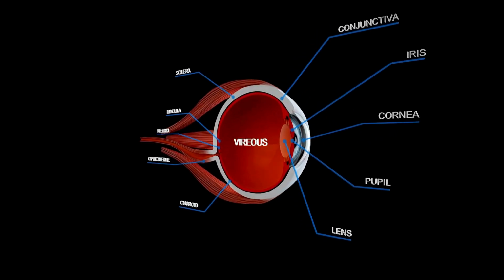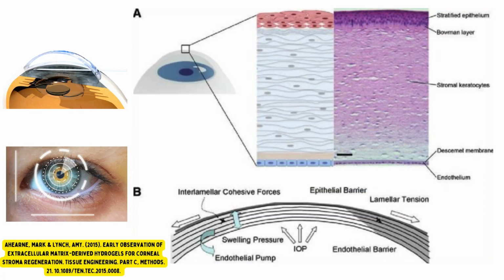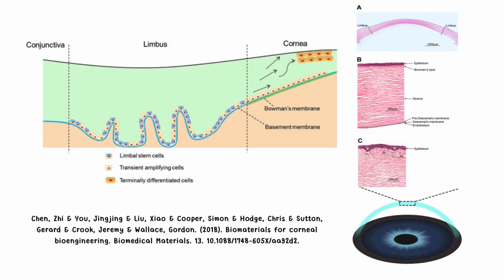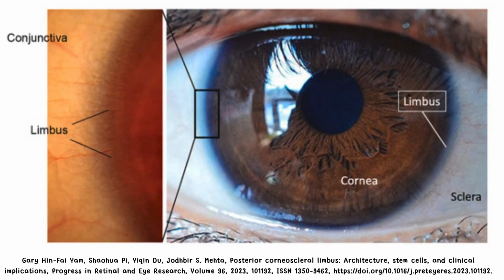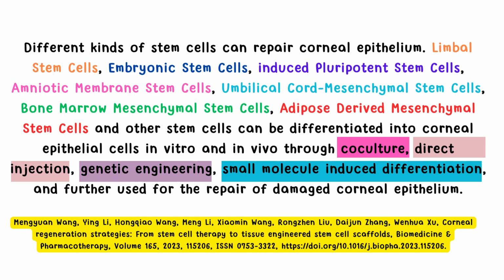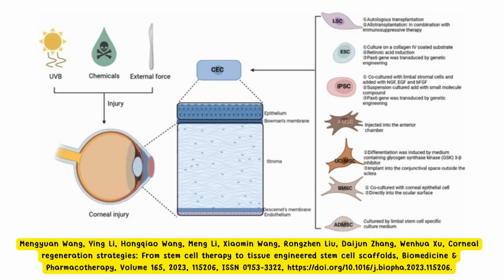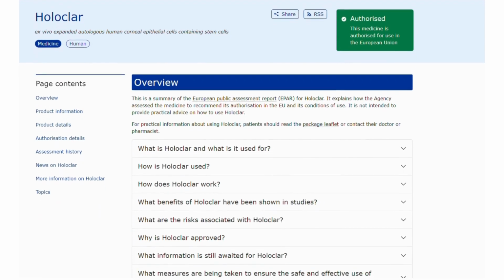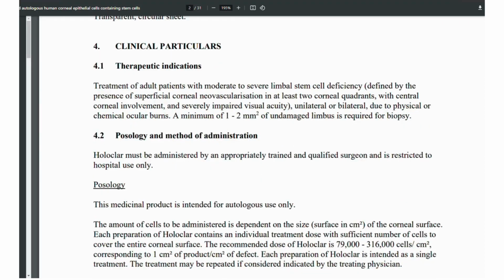Stem Cells Therapy for Corneal Damages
Loss of vision caused by corneal damages is referred to as corneal blindness. Its is the fourth most common cause of blindness representing more than 5% of the total blind population in across the countries.
The cornea is a transparent, avascular tissue providing an optical interface, with a diameter of 12-13 mm and a central thickness of 0.5 mm. It consists of three cellular layers: the corneal epithelium (external layer), stroma, and endothelium (internal layer), separated by two acellular interfaces: Bowman’s layer and Descemet’s layer. The cornea's primary functions include protection, transparency, and optical properties.
The corneal epithelium, a highly innervated and regenerative tissue, forms a non-keratinized cell layer approximately 50 μm thick, making up about 10% of the cornea’s thickness. This layer acts as a barrier against chemicals, water, and microbes. The epithelial cells have a lifespan of 7-10 days, undergoing involution, desquamation, and apoptosis. The basement membrane of the corneal epithelium, located between the basal epithelial cells and the stroma, is a specialized extracellular matrix crucial for anchoring epithelial cells, facilitating migration, differentiation, and maintaining epithelial phenotype.

Currently, corneal transplantation is used to treat many corneal diseases. In some cases, implantation of artificial cornea (keratoprosthesis) is suggested after a patient has had a donor corneal transplant failure. The shortage of donors and the side effects of keratoprosthesis are limiting these approaches. Recently, researchers have been actively pursuing new approaches for corneal regeneration because of these limitations. Nowadays, tissue engineering of different corneal layers (epithelium, stroma, endothelium, or full thickness tissue) is a promising approach that has attracted a great deal of interest from researchers and focuses on regenerative strategies using different cell sources and biomaterials. Various sources of corneal and non-corneal stem cells have shown significant advantages for corneal epithelium regeneration applications. Pluripotent stem cells (embryonic stem cells and iPS cells), epithelial stem cells (derived from oral mucus, amniotic membrane, epidermis and hair follicle), mesenchymal stem cells (bone marrow, adipose-derived, amniotic membrane, placenta, umbilical cord), and neural crest origin stem cells (dental pulp stem cells) are the most promising sources in this regard. These cells could also be used in combination with natural or synthetic scaffolds to improve the efficacy of the therapeutic approach. As the ocular surface is exposed to external damage, the number of studies on regeneration of the corneal epithelium is rising.
Studies have shown that stem cells from the sclero-corneal limbus area are crucial for healing and regenerating the corneal epithelium after injury. The limbal epithelium, a transitional zone between the cornea and conjunctiva, is about 10-12 cell layers thick and contains various cell types, including melanocytes and Langerhans cells, along with a network of blood vessels in the limbal stroma.
Loss, reduction, or dysfunction of limbal stem cells can lead to significant corneal surface changes, resulting in a condition called limbal stem cell deficiency. This deficiency prevents the corneal epithelium from regenerating, causing stromal melting, scarring, conjunctivalization, and neovascularization.